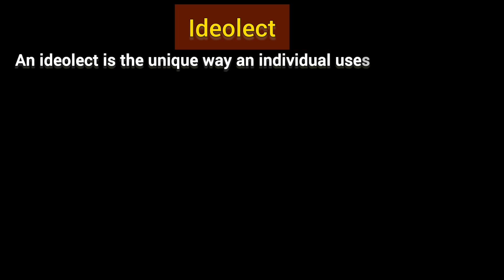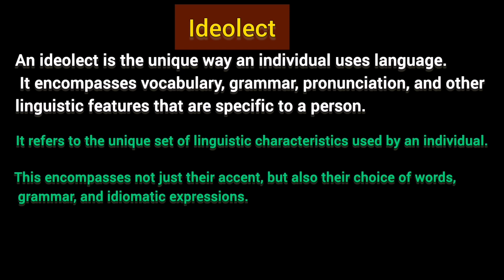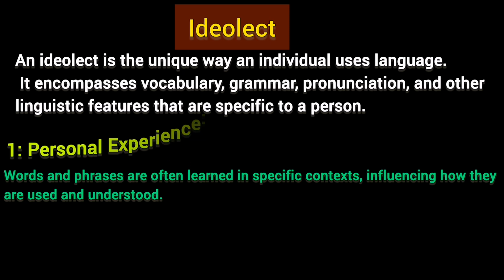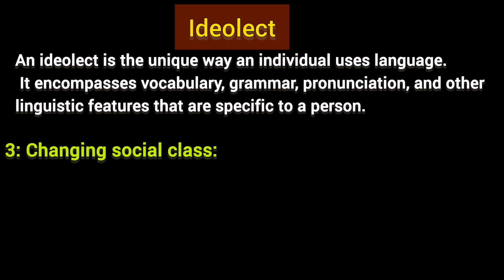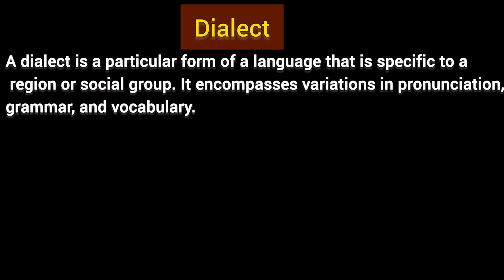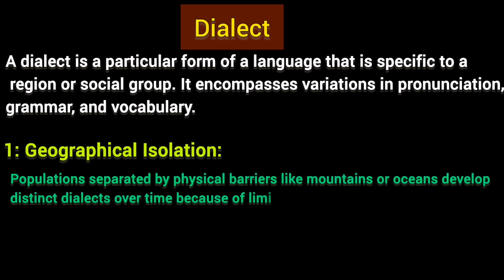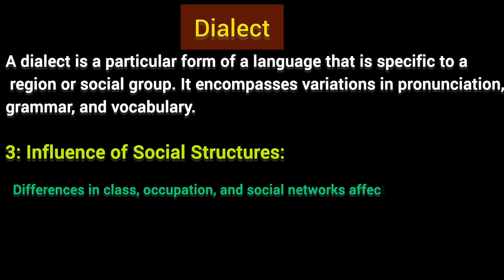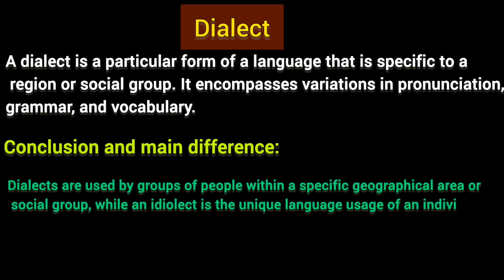Dialect vs Ideolect | What is an ideolect? | What is a dialect?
The difference between dialect and ideolect is explained in detail with numerous examples.